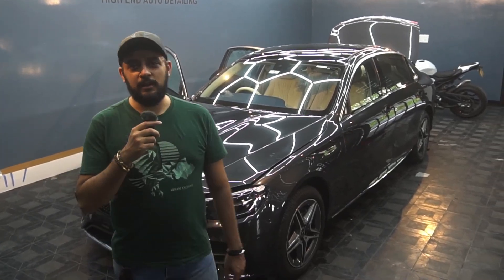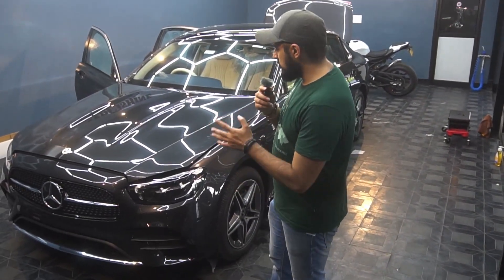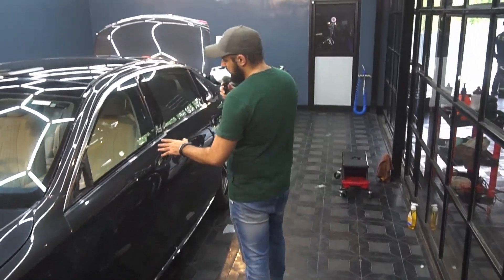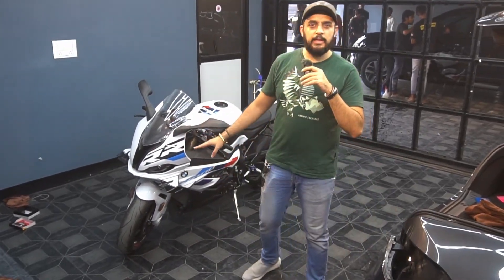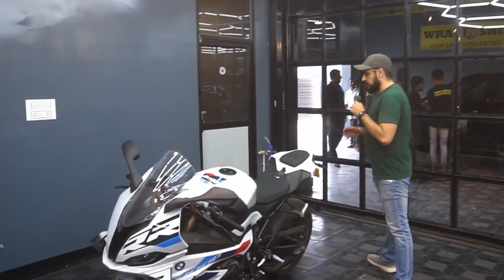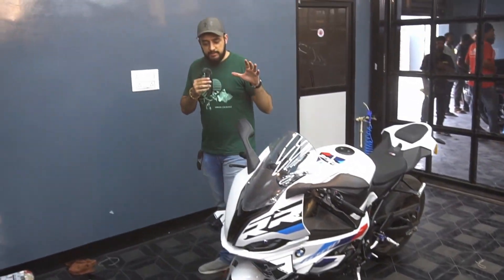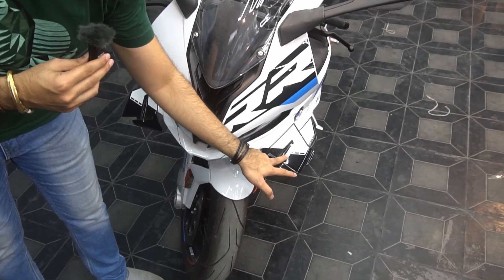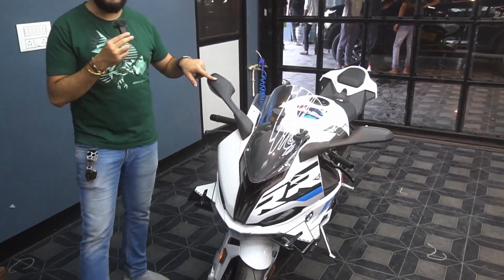Avery Dennison Optima PPF | BMW 1000RR 2023| Mercedes E class 2023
ALL YOUR CAR CARE NEEDS UNDER ONE ROOF!

SERVICES OFFERED:-
🚗 Ceramic Coating
🚗 Car wrapping
🚗 Paint Protection Film
🚗 Sun Films
🚗 Custom Decals
🚗 Custom Accessories

Wrap n shine now at 3 locations in Telangana

📍 MADHAPUR

📍 SECUNDERABAD

📍 KOMPALLI

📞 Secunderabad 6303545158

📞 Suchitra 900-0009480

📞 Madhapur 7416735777